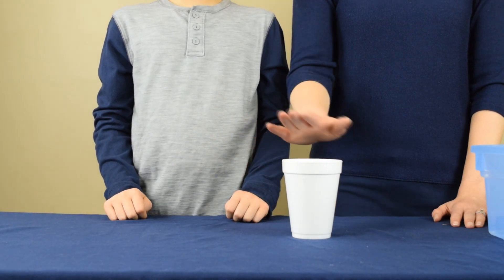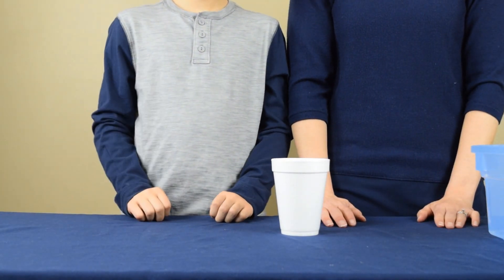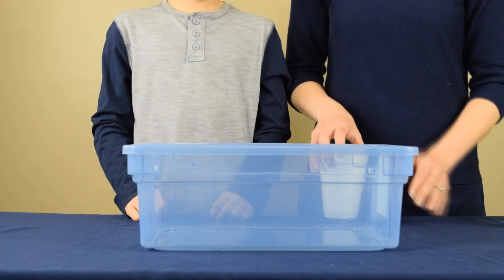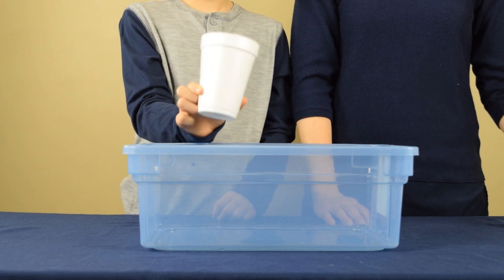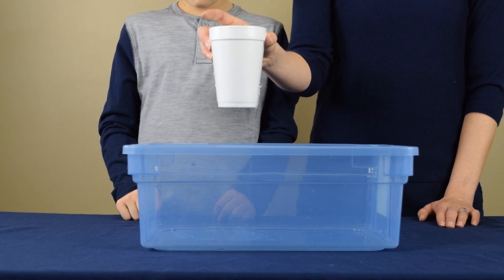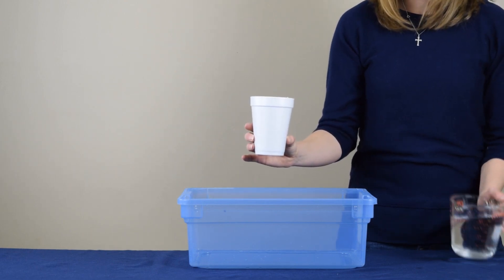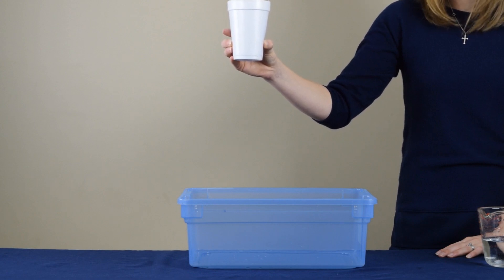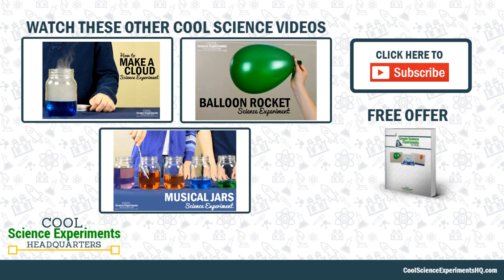Water Doesn't Leak Experiment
Why doesn't the water leak from the holes in the cup?
In this Video we show you the steps to conduct this cool science experiment. You can follow along at home using a few common items and you too can observe how the water doesn't leak out of the holes in the cup.

Experiment Details

Items Needed
Styrofoam Cup
Paper Clip or Push Pin
Water
Large Container
Video Recorder (optional)

Instructions
Use the end of a paper clip or a push pin to poke two holes in the cup. The holes should be on opposite sides of the cup and about an inch from the bottom.

Next position the cup, so your fingers are covering the holes, and fill the cup with water.

Holding the top of the cup, remove your fingers from the holes and observe what happens. The water will begin to leak out of the holes.

Again, position the cup, so your fingers are covering the holes, and fill the cup with water.

This time, hold the cup high in the air above a large container.

Drop the cup and watch carefully as it falls into the container. As it is falling you will notice that the water does not leak out of the holes. Helpful tip: Record the experiment and then watch it in slow motion to better observe the experiment.